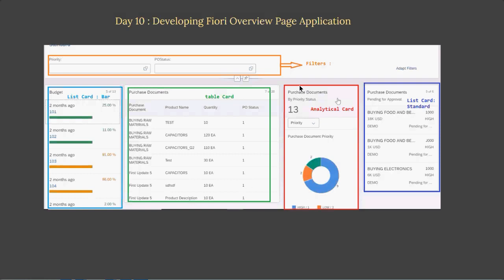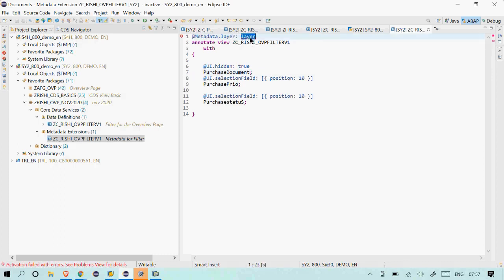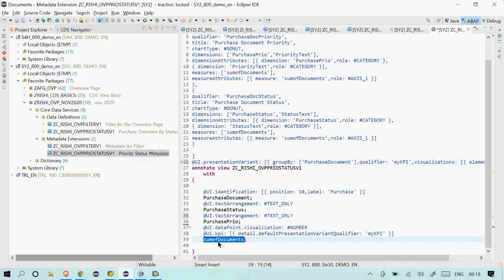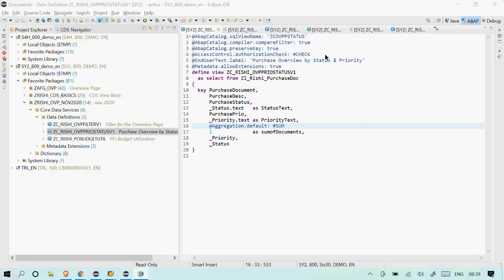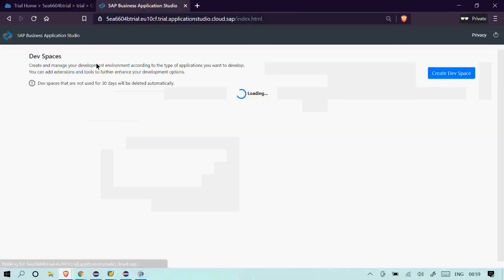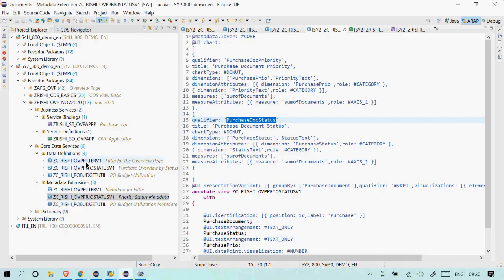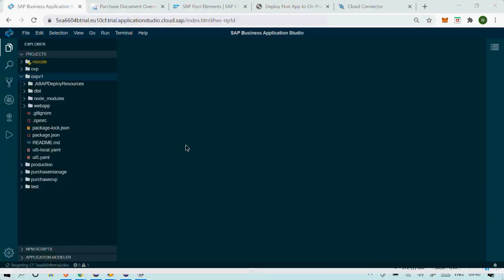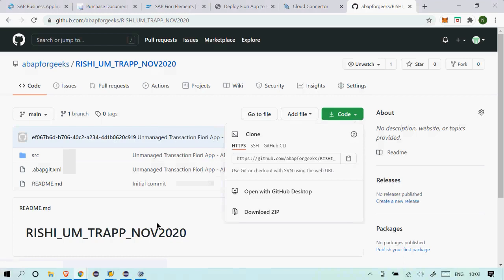Day 10 - ABAP RESTful Application Programming - Nov 2020 - Batch 2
Please check our End to End Free SAP Video Courses